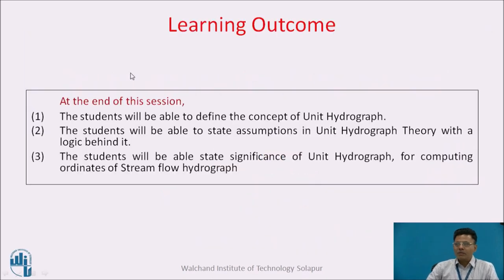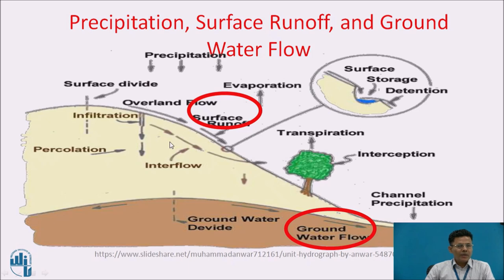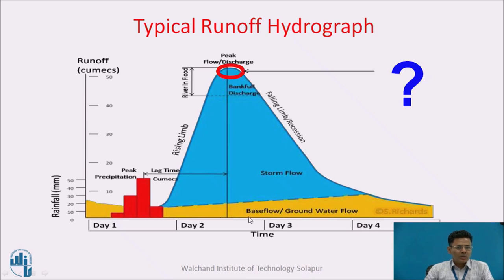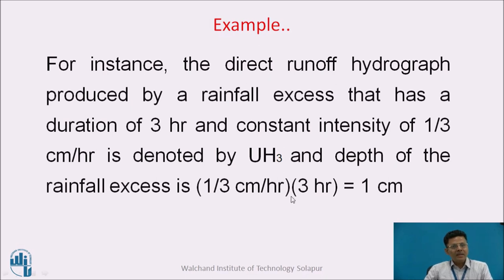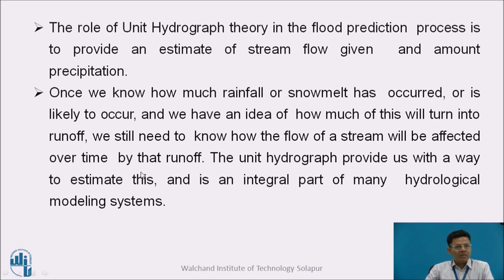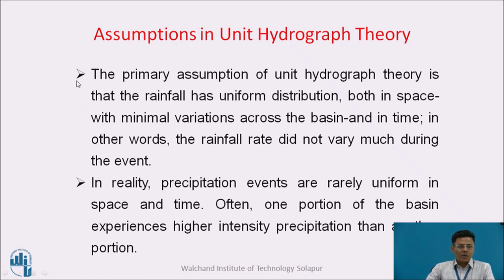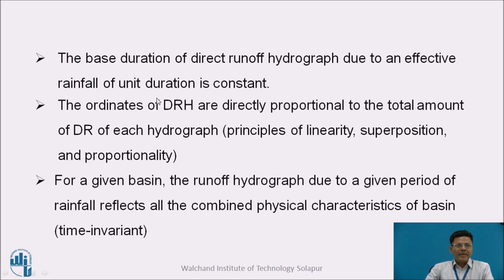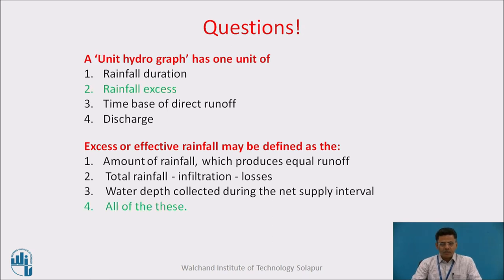Fundamentals of Unit Hydrograph